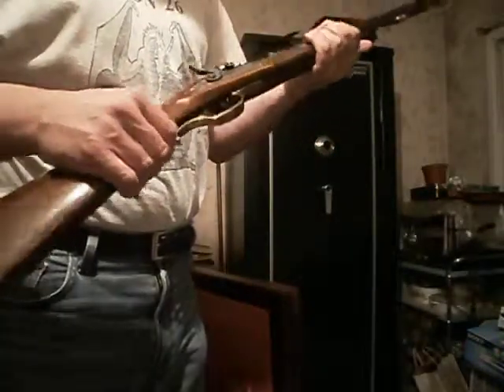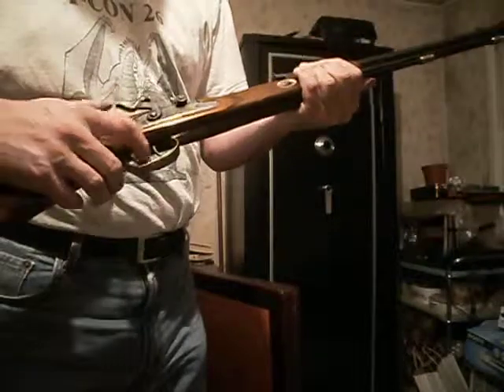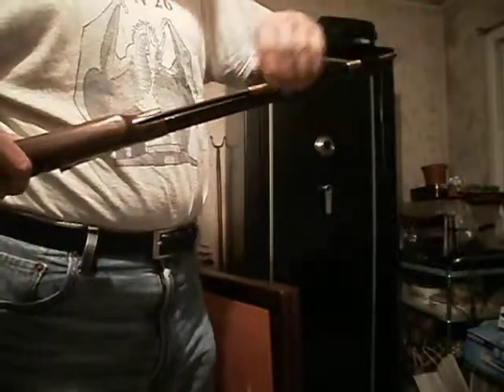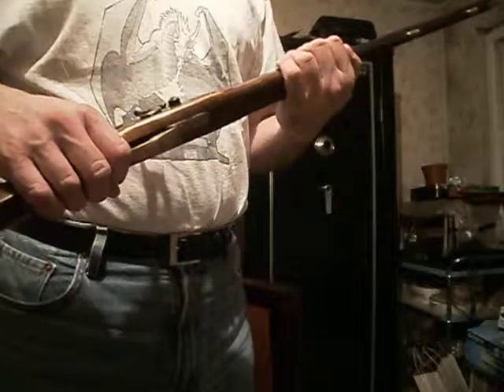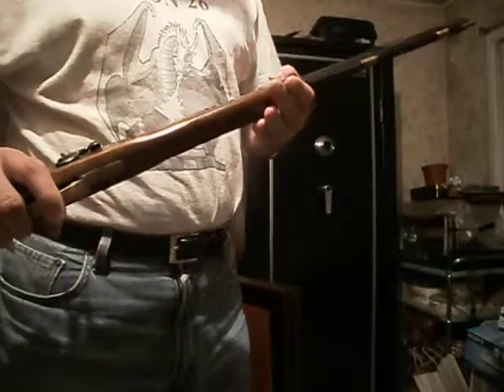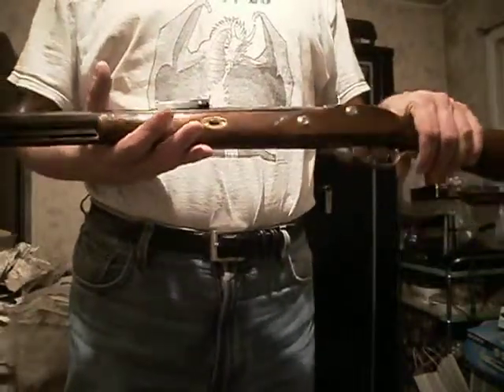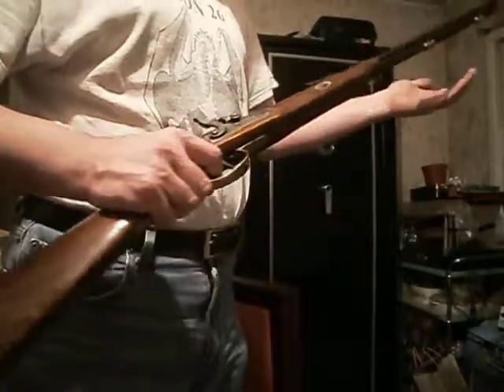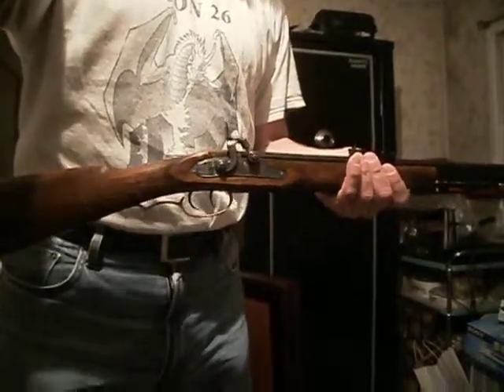My .32 Percussion Lock Rifle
This is my CVA .32 Squirrel Rifle that my Dad built for me from a kit in 1984. A Percussion Lock, this one also has a lot of sentimental value to me.